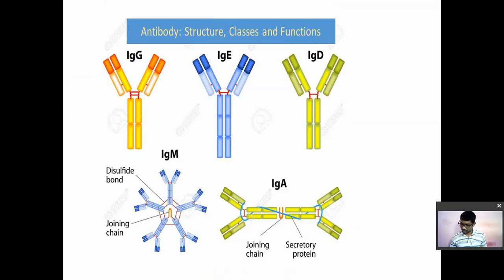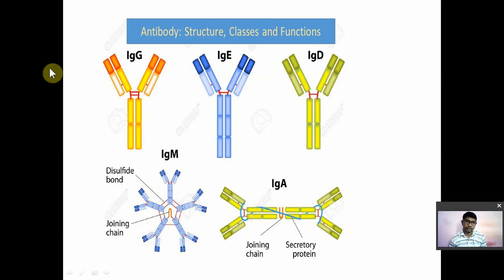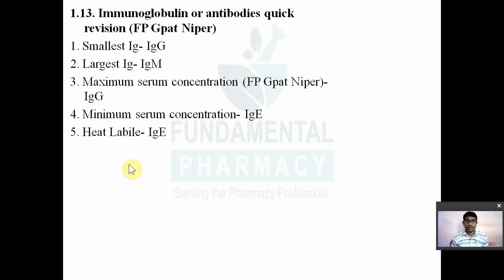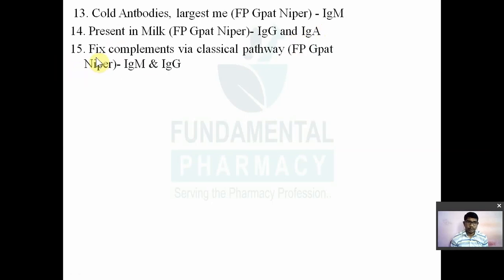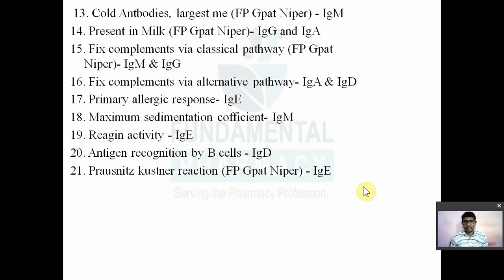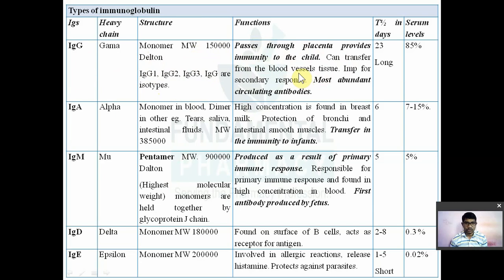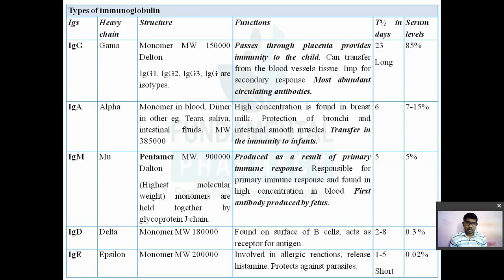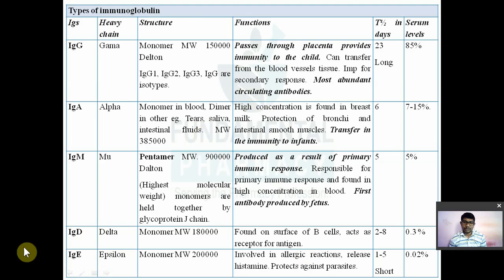IMMUNOGLOBULINS|| ANTIBODIES|| MICROBIOLOGY||GPAT||NIPER|| DI|| PHARMACIST|| RAPID REVISION